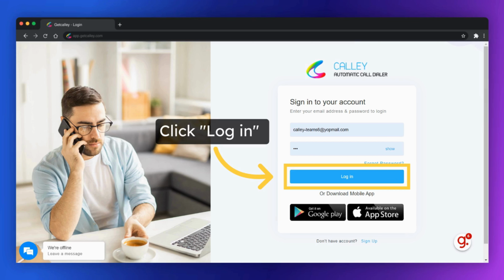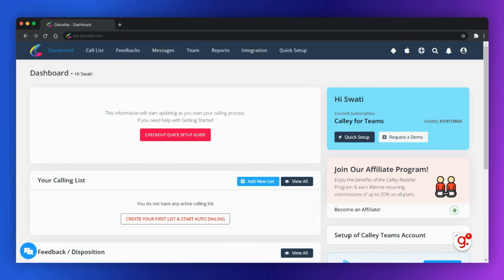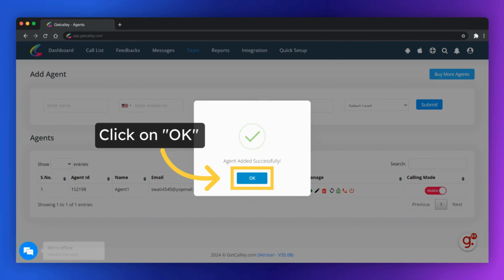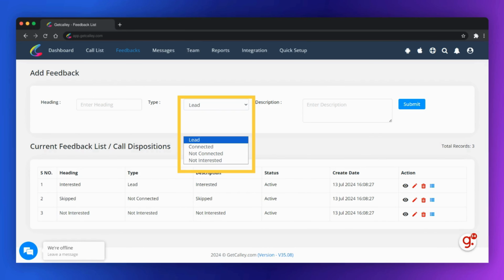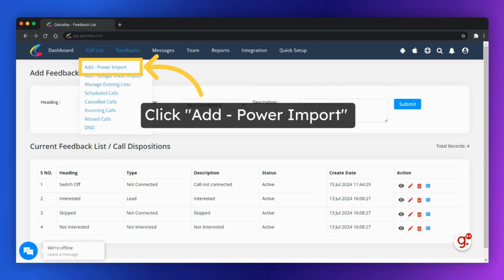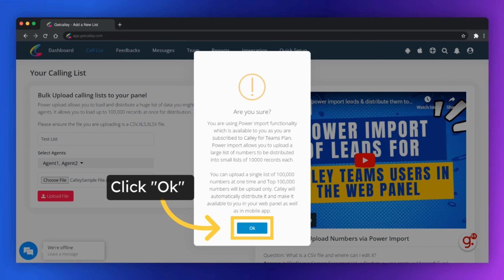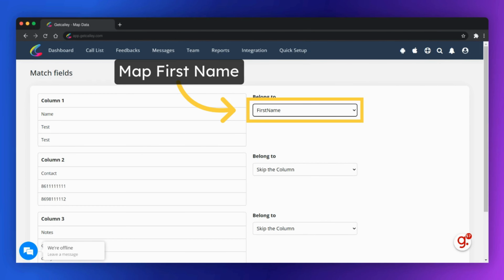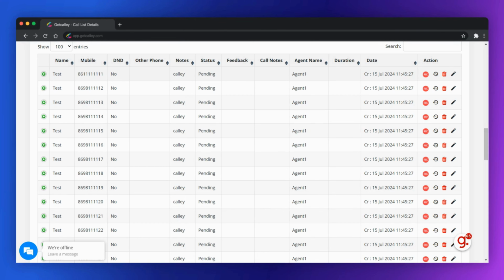Quick Setup of Calley Teams Subscription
Welcome to our step-by-step guide on setting up your Calley Teams Subscription! 🎉

In this video, we'll walk you through the entire setup process, making it easy for you to get started with Calley Teams and supercharge your sales productivity. Whether you're a sales manager, team leader, or business owner, this quick setup guide is perfect for you.

1. How to login to Calley Teams Admin Panel.
2. Setting up your team members.
3. Managing Call Dispositions or Feedbacks.
4. Importing and assigning leads to the Team Agents.
5. Where to download the Calley Auto-dialer Mobile App for your agents to start making calls.

💡 **Why Choose Calley Teams?**
Calley Teams is designed to streamline your calling processes, improve team collaboration, and boost overall productivity. With features like automated dialing, real-time analytics, and seamless integration, it's the ultimate tool for your sales team.